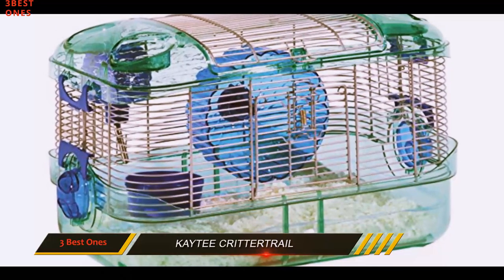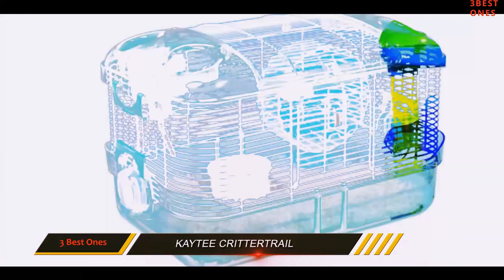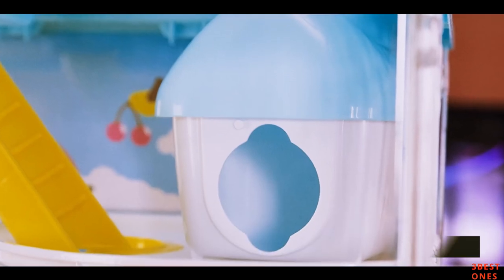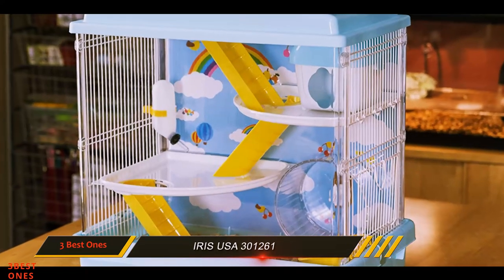3 Best Hamster Cages Reviews In 2023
Here is the Updated Prices of the Best Hamster Cages Reviews in 2023!

Things that we mentioned in this video:
1. IRIS USA 301261 - B006JVPUQS
2. Habitrail Cristal 62820A1 - B006JVPUQS
3. Kaytee CritterTrail - B0002DJ4RU